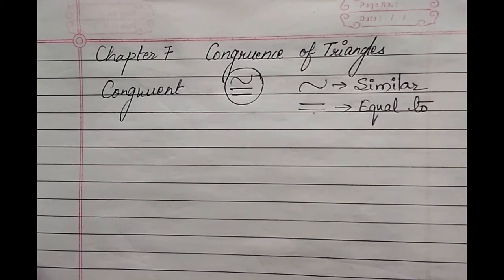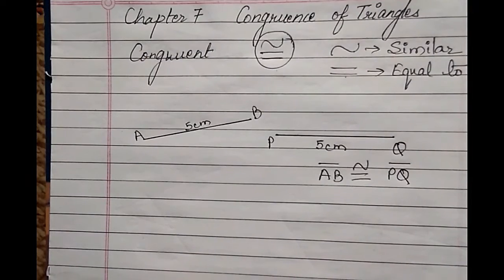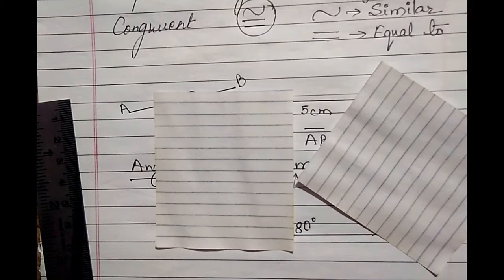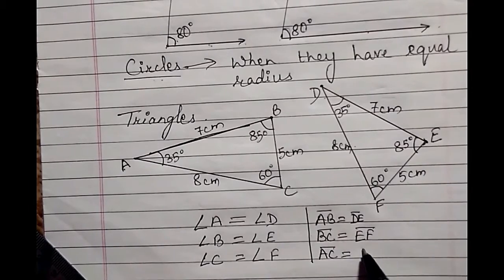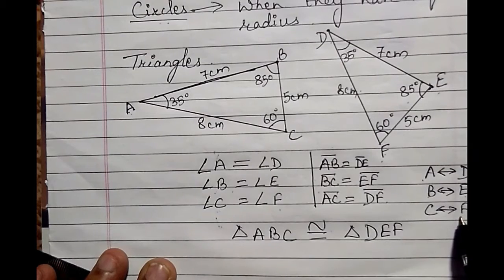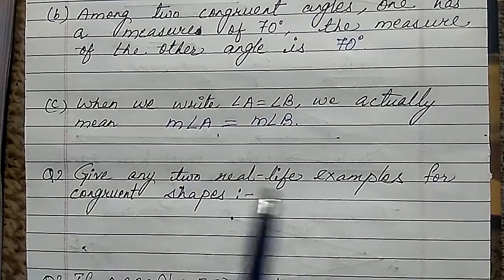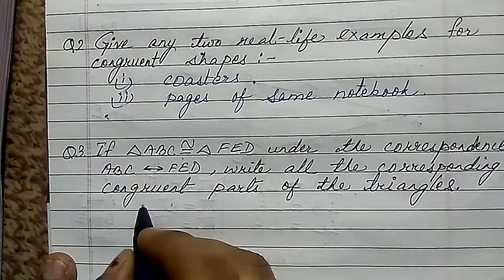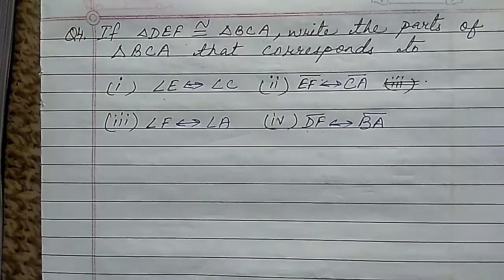Std 7 Maths | Congruence of Triangles | Part 1| Introduction | NCERT EX- 7.1 Q1, 2, 3, 4